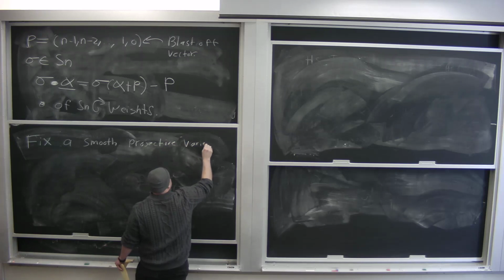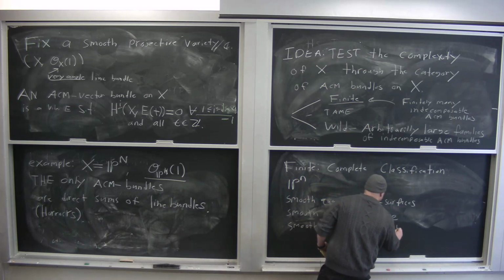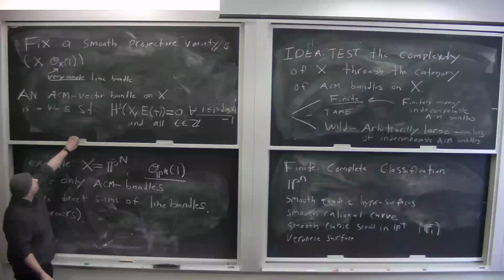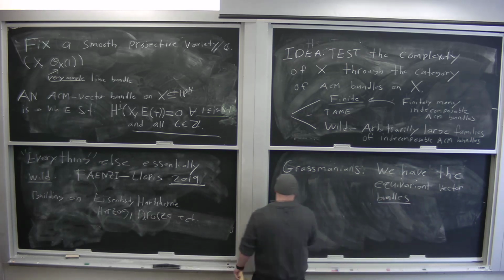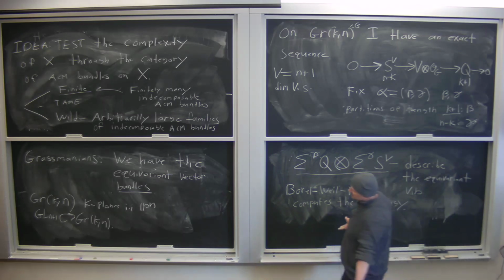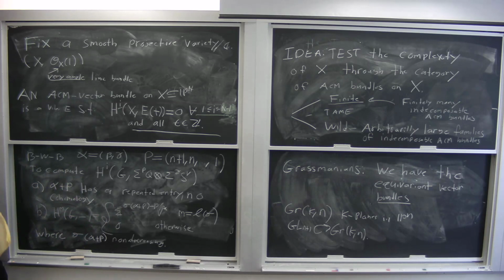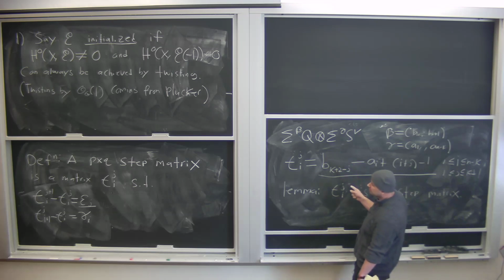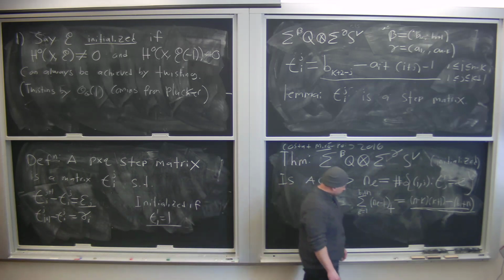Simple homogeneous ACM bundles on partial flag varieties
Brett Nasserden, McMaster University
Thursday, February 20, 2025